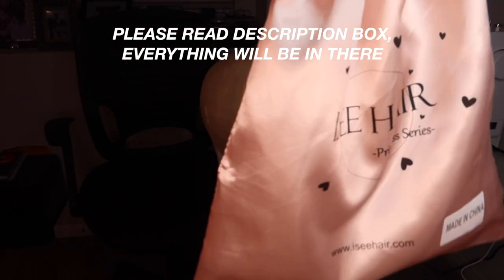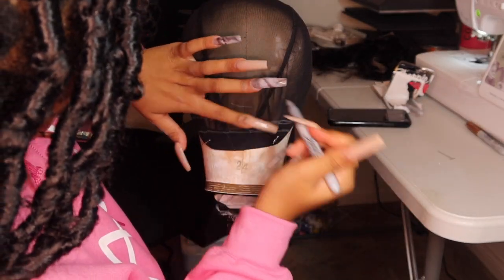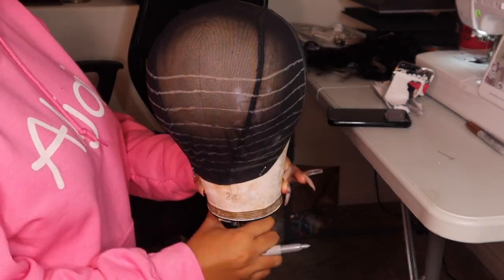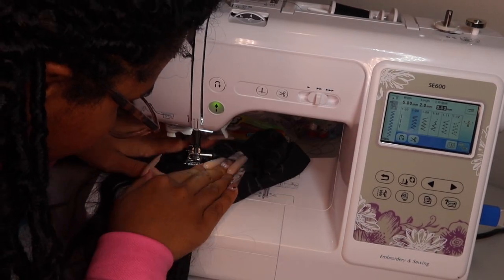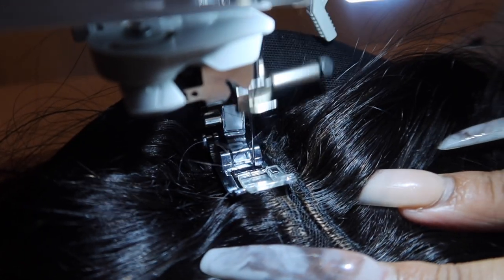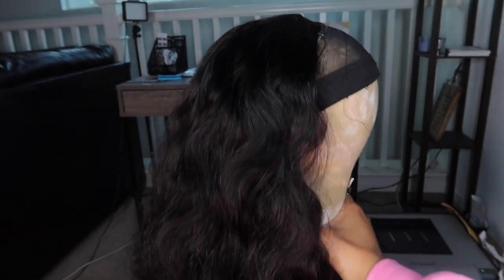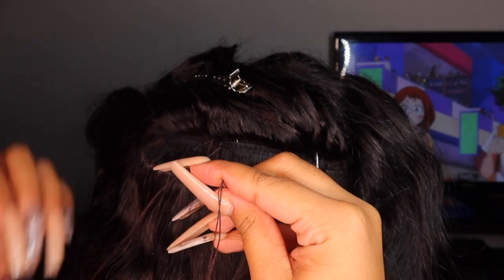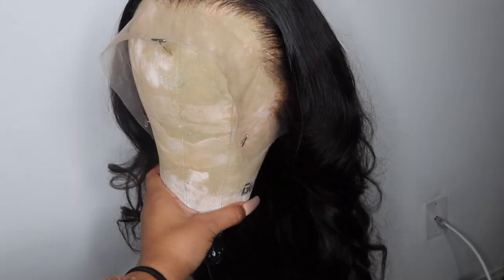How to Make a Frontal Wig on Sewing Machine and Hand Sewn | Wig Series pt. 1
Everything I used:
- Brother E600 Sewing/Embroidery Machine
- Mesh Dome Cap XL (if you have a regular sized head, then get a regular size)
- gold/silver sharpie
- 100% polyester thread
-c-curved needle
- weave thread